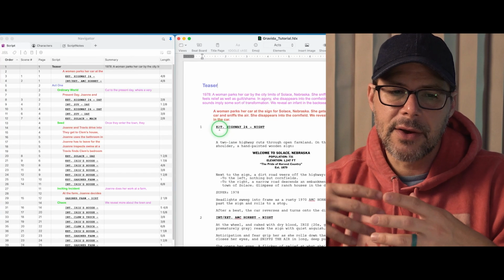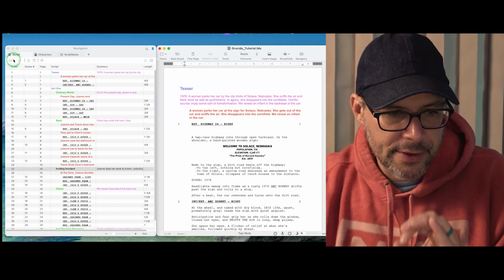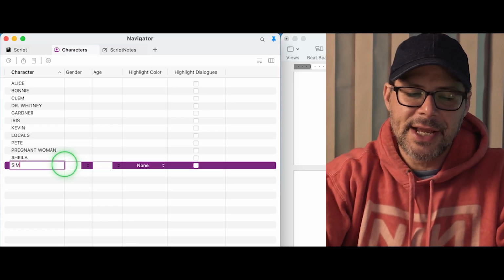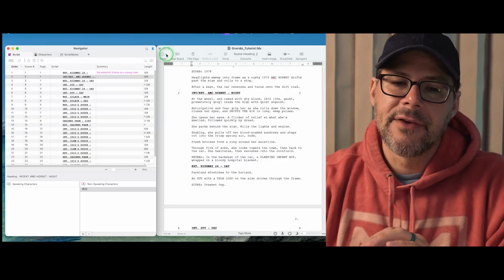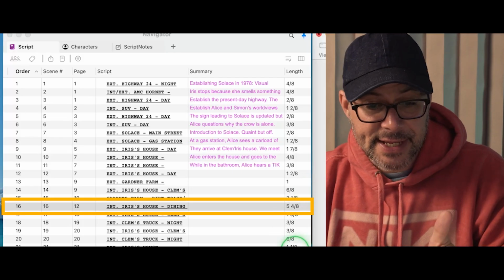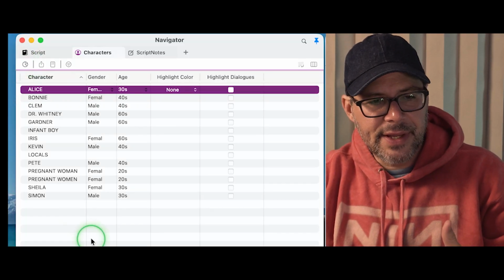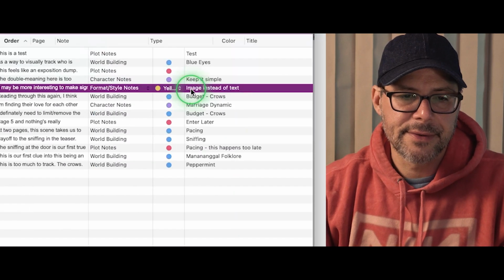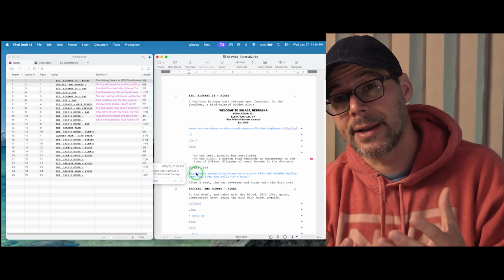Stop Wasting Time: Why Every ScreenWriter Should Use Final Draft 13's Navigator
Learn how to use the Final Draft 13 Navigator to write, revise, and organize your screenplay more effectively.

In this tutorial, Matt Weiner walks through practical Final Draft workflow tools, including scene numbers, outline summaries, index cards, non-speaking characters, character renaming, script notes, reports, inclusivity analysis, and the Navigator’s limitations with track changes and revisions.

This video is useful for screenwriters who want to improve their rewriting process, track characters and scenes, create cleaner script reports, and use Final Draft 13 more efficiently while developing a screenplay.

Topics covered: Final Draft 13 Navigator, screenplay outlining, script notes, scene summaries, character reports, non-speaking characters, inclusivity analysis, screenplay revision workflow, track changes, script reports, and screenwriting organization.

Timecodes

00:00 Introduction to Final Draft 13’s Navigator
00:54 Formatting setup and using scene numbers
02:17 Turning scene numbers on and off
02:50 Why outline elements can get messy while writing
03:50 Adding non-speaking characters
06:08 Renaming characters in the Navigator
07:17 Creating script notes while rewriting
08:22 Adding scene summaries
09:55 Using index cards with summaries
11:03 Reviewing a later draft with Navigator tools
12:29 Tracking scene length in the Navigator
13:27 Creating script reports
14:27 Using character tracking and character reports
16:01 Inclusivity analysis in Final Draft 13
16:41 Cast reports and character-specific reports
18:00 Why script note reports are useful
18:46 Script note color-coding limitation
20:15 Best Navigator tools for a writing workflow
21:02 What the Navigator cannot do with revisions
22:16 Final thoughts on using the Navigator for screenwriting

Gravida is an original screenplay by Matthew Weiner. All excerpts, characters, scenes, dialogue, story elements, and related materials shown in this walkthrough are protected by copyright. They are presented for educational and demonstration purposes only.